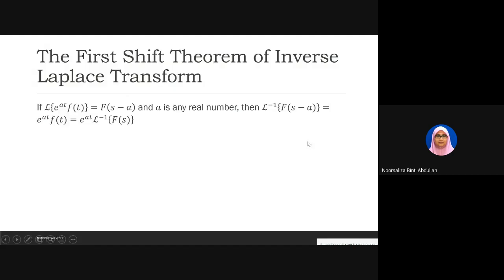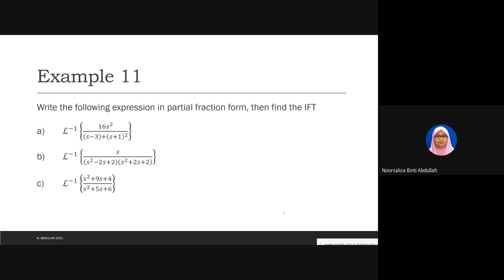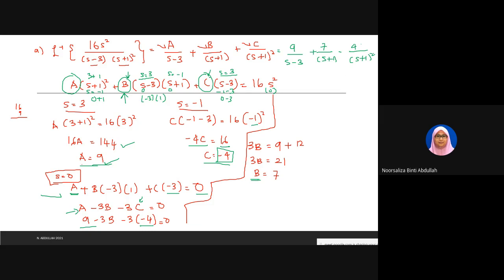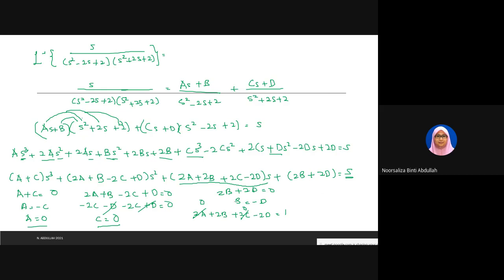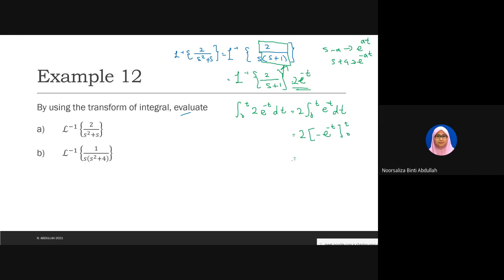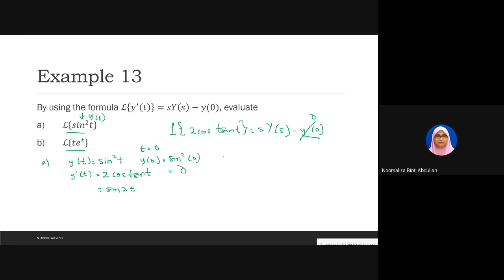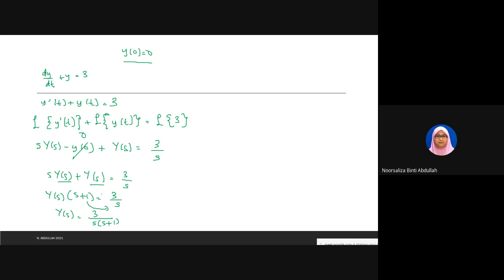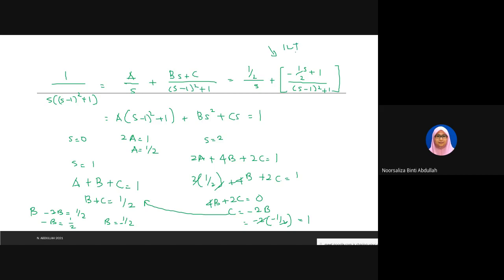BEE11203 Laplace Transform Part 3